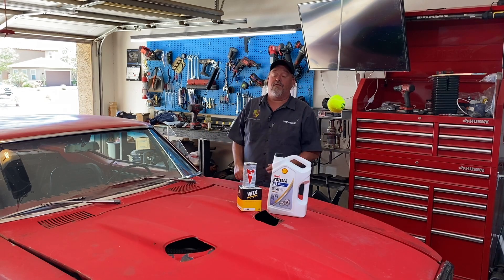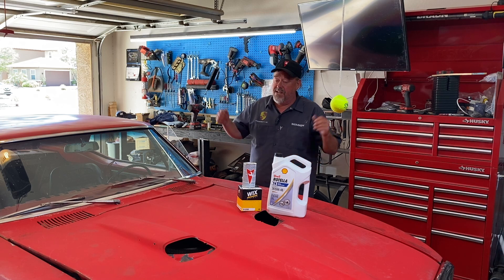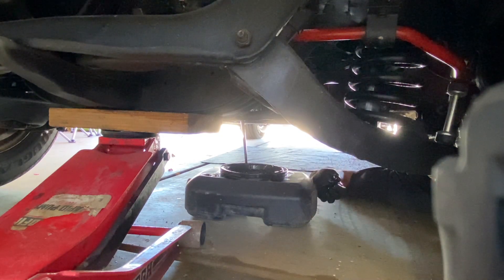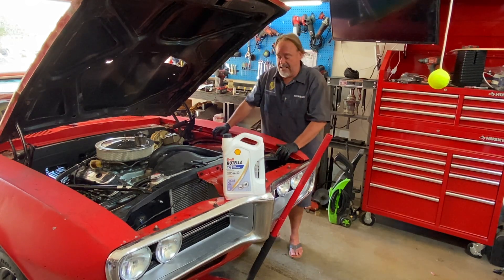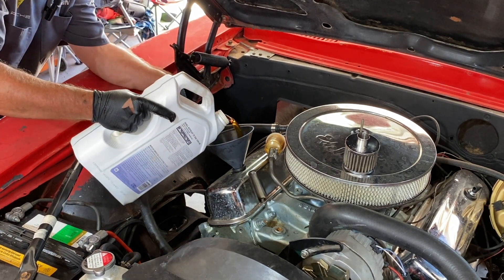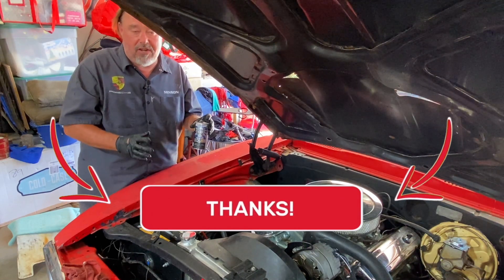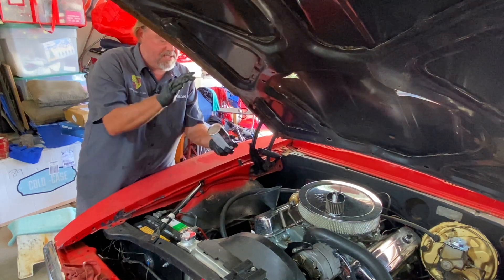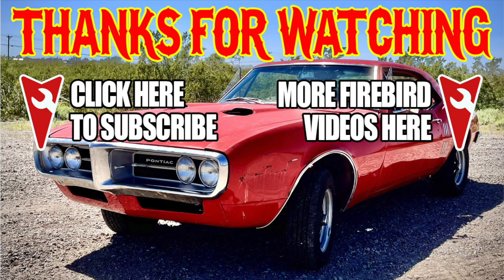WHAT TO USE TO SAVE A BAD MOTOR - DO ENGINE OIL ADDITIVES REALLY WORK?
WHAT TO USE TO SAVE A BAD MOTOR - DO ENGINE OIL ADDITIVES REALLY WORK? Right before heading off on a 3000 mile road trip, I heard what was either a bad lifter or a failing rod.  That clicking or tapping noise you hear when your running your motor, it's never a good thing.  So I added a can of something I have been using for over 20 years to help extend the life of a worn out engine or motor in your car or truck.

(In this video: what can you use to save a motor,what to use to save a bad motor,how to fix a rod knock,can you fix a knocking engine with oil additives,engine oil additives that really work,how to fix lifter noise on engine,easy fix for hydraulic lifters,best additive for an engine that smokes and burns oil,do additives fix worn piston rings,how to reduce engine rod knock by oil,does moa engine oil really work,do engine oil additives prolong engine life,how to increase engine power)